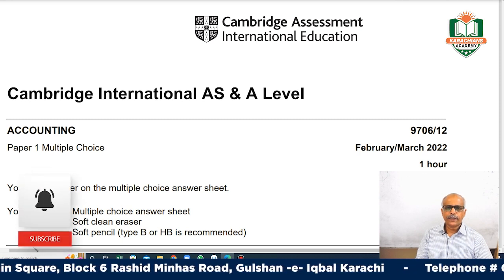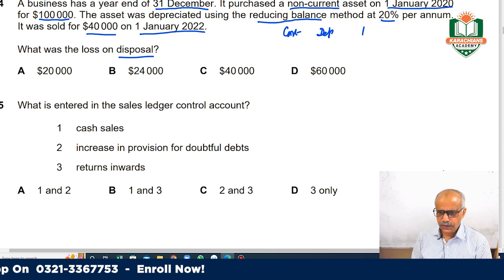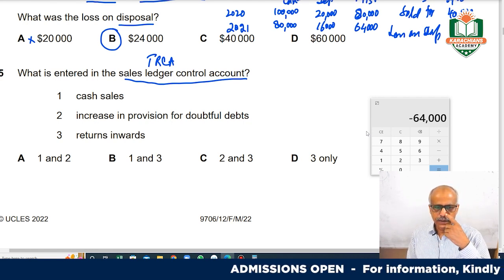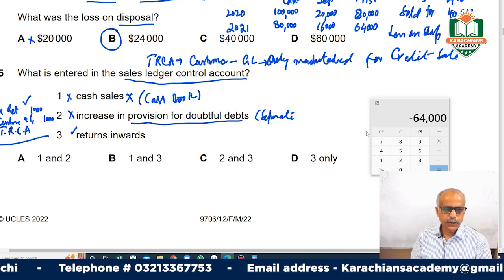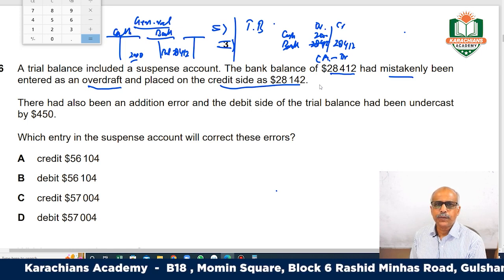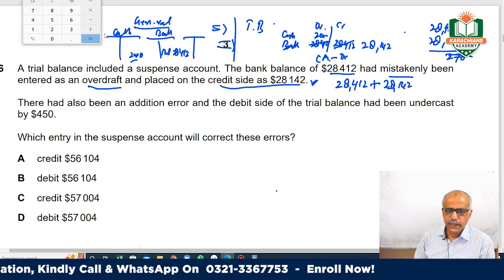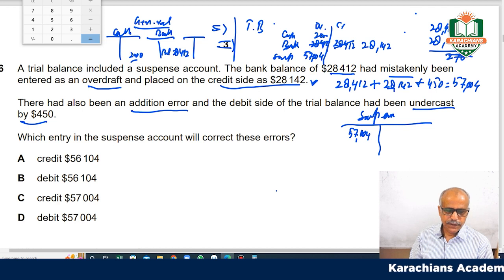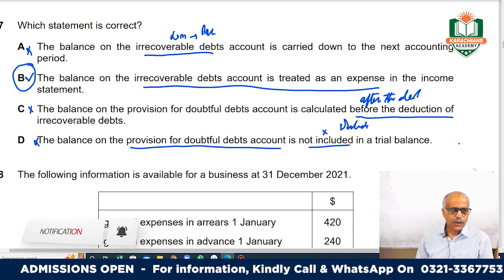AS Level Accounting - 9706, MCQs, P12, Q4,5,6,7 (Feb March 2022)